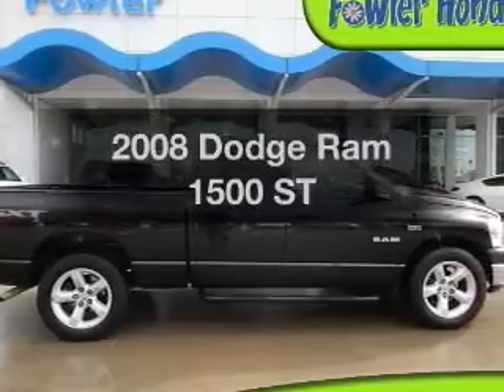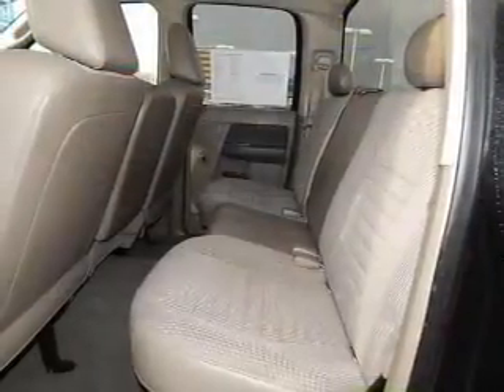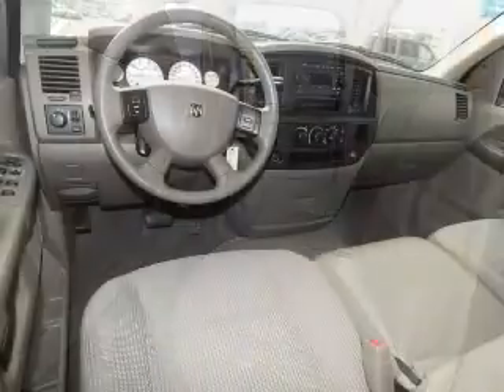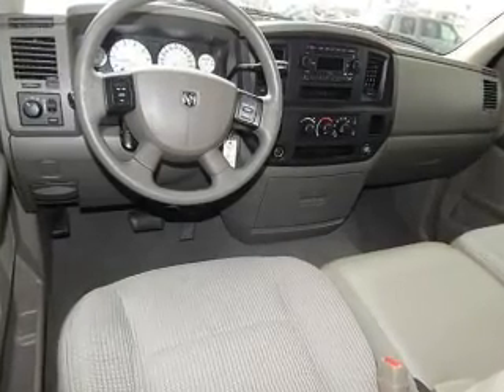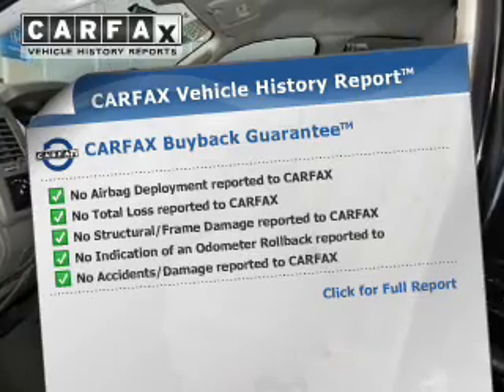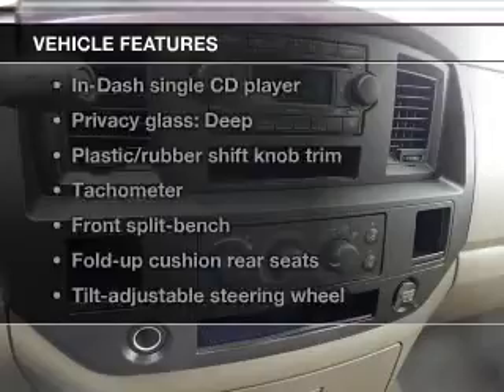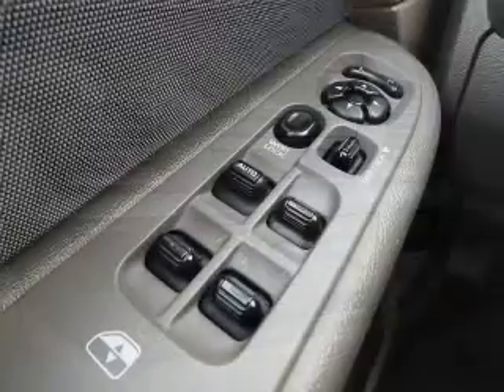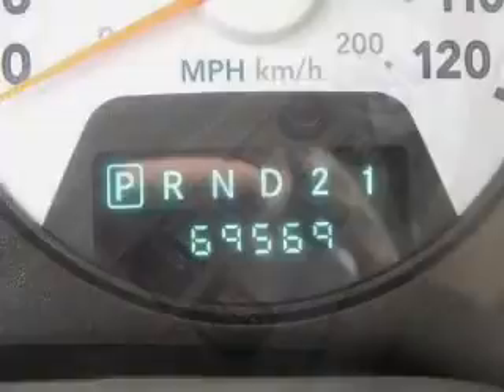2008 Dodge Ram 1500 - Norman OK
Year: 2008
Make: Dodge
Model: Ram 1500
Trim: ST
Engine: 5.7 liter 8 cylinder 16 valve
Transmission: Automatic
Color: Brilliant Black Crystal Pearl
Mileage: 69569
Address:
955 Interstate Dr.